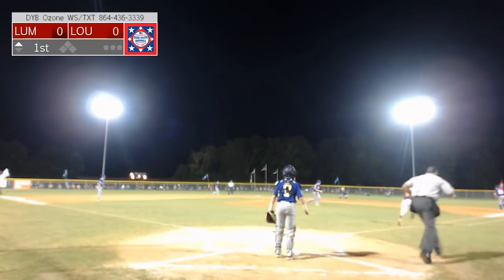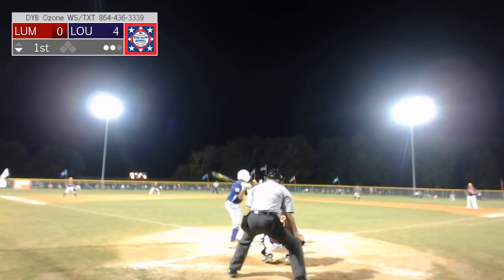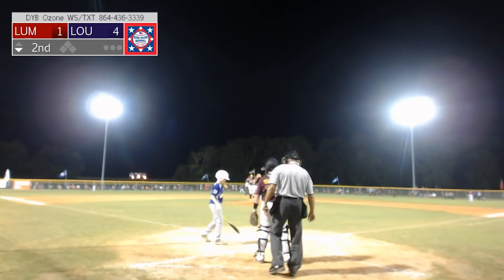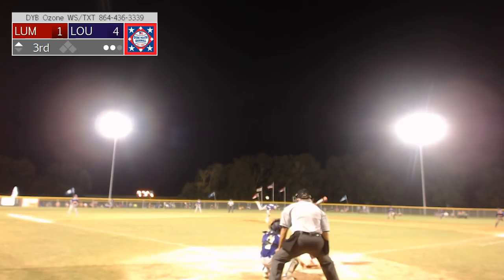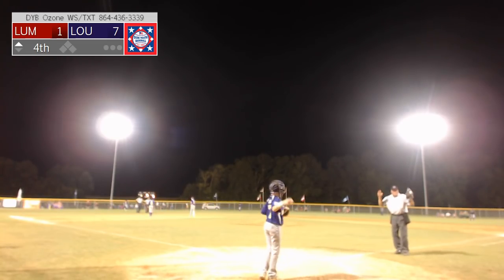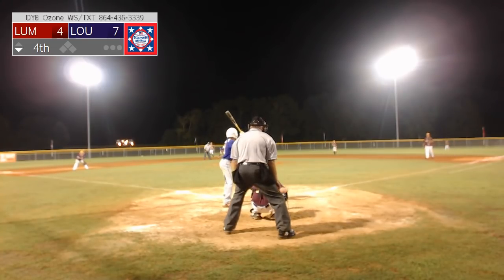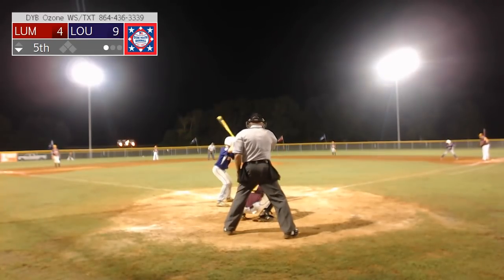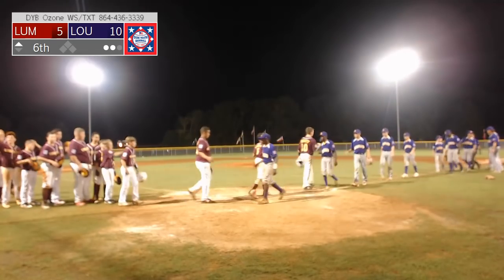Louisiana vs. Lumberton - DYB Ozone WS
Copyright JockJive Sports.